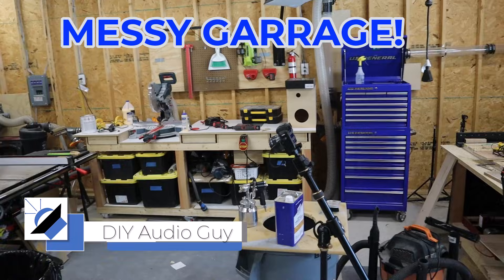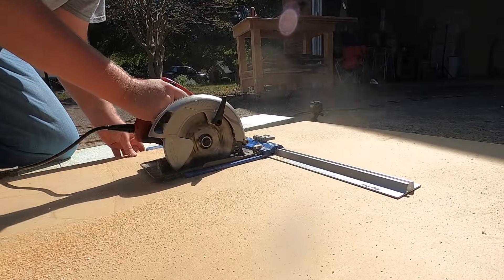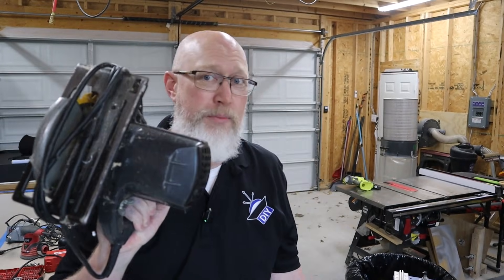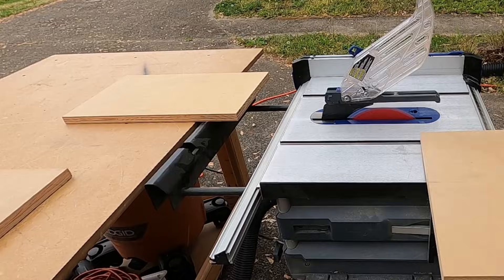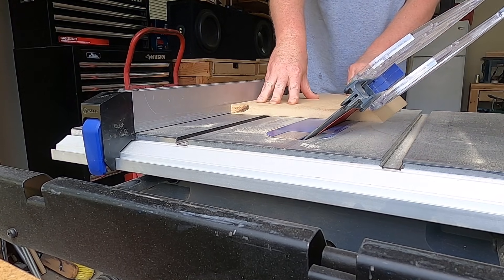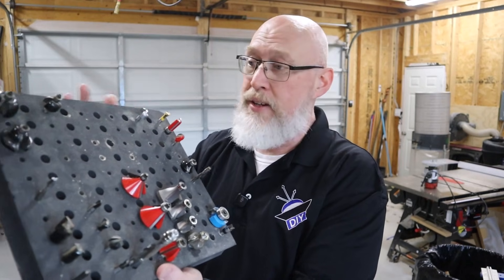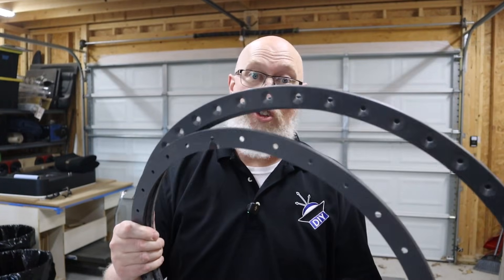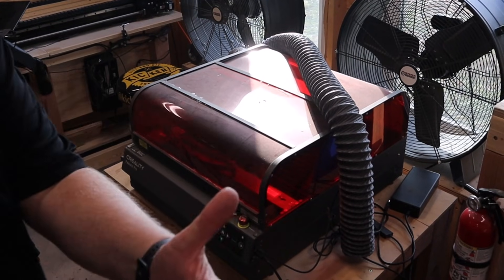The Ultimate subwoofer box tool guide, from beginner to pro!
Links* to most of these tools:
Circular saw
Jig Saw
Drill Bit and Driver set
Drill and Driver
Rip Cut
Level 2:
Circle Jig
Spiral Router Bit
Nail Gun
Soldering Iron (Torch Style)
Heat Gun
Red T Spuare

Level 3:
Entry Level Saw Stop
Router table
Cyclone Separator

Level 4:
Router Lift
Big SawStop
Dust Collector
Big Cyclone

Level 5:
3D Printer
Co2 Laser

5% at Sparked Innovations with the code DIY
7.5% at Sky High Car Audio with the code DIYAUDIO

Chapters:
0:00 Introduction